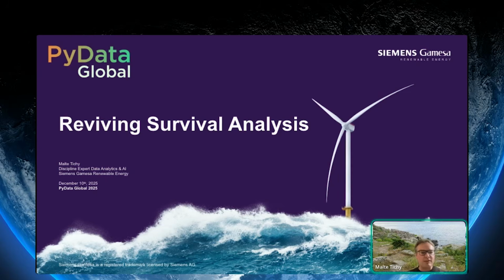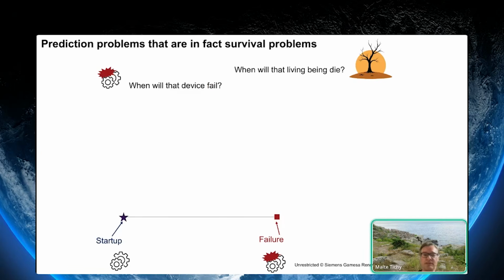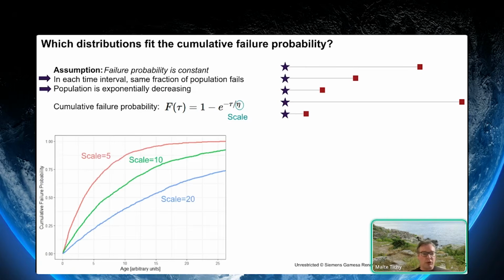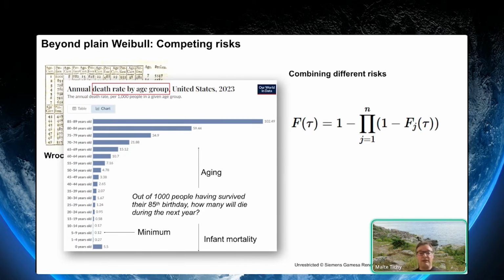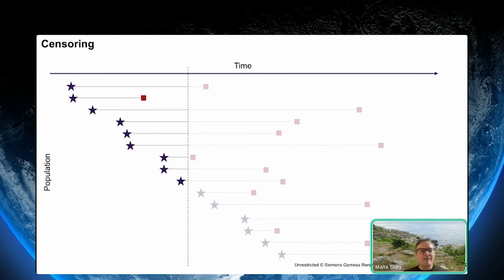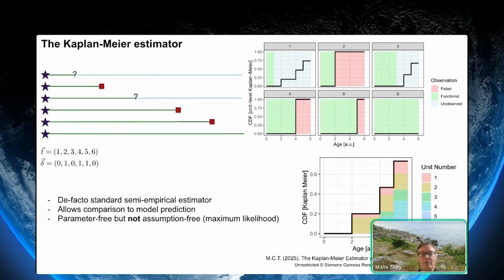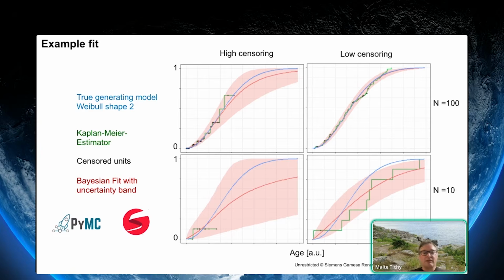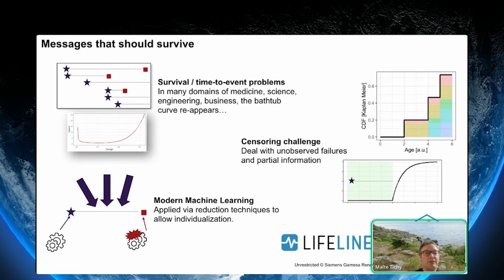Malte Tichy - Reviving Survival Analysis_ Timeless, Yet Overlooked - PyData Global 2025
Survival analysis tackles one of the oldest and most universal questions in data science: Can we learn from the past when something will happen in the future? I will introduce you to the core concepts of survival analysis, visualize time-to-event datasets with python and R, and introduce pertinent probability distributions. Classical analysis methods for fitting such datasets - some developed long before the age of modern computing - will be confronted to machine-learning approaches. Along the way, surprising paradoxes and counterintuitive results will reveal why survival analysis is not merely a blend of regression and classification, but an important prediction problem of its own.